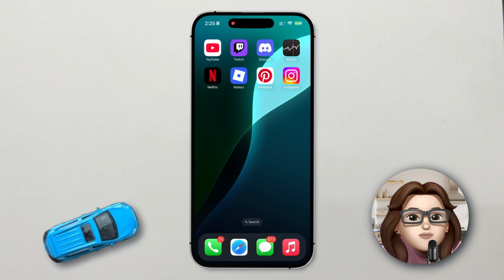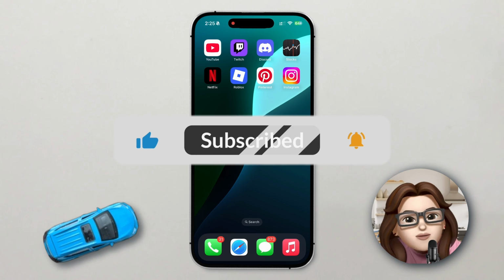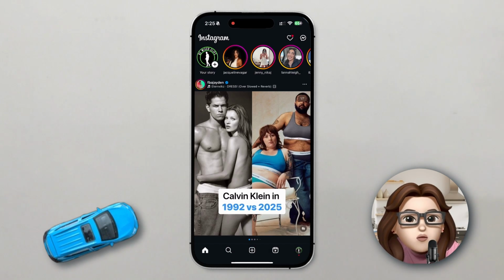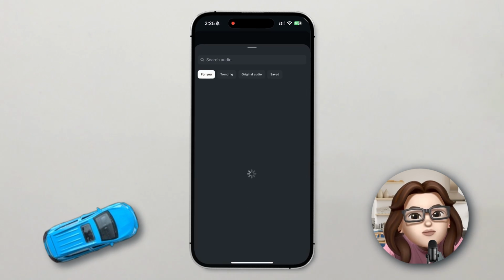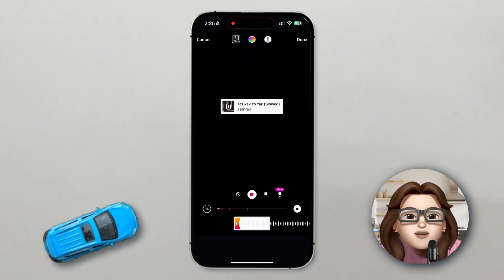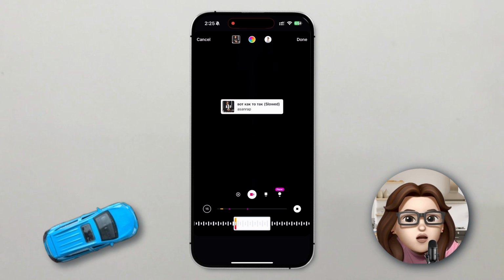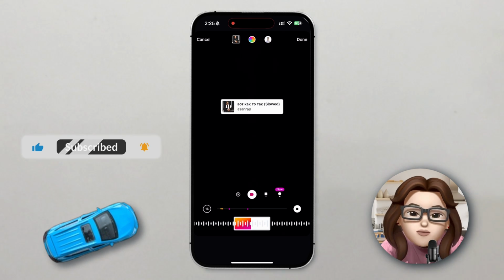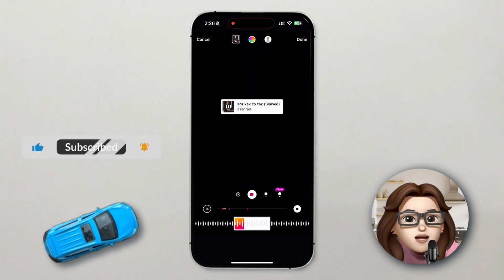How To Add Same Song Across Multiple Instagram Stories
Want to play the same song across all your Instagram Stories without any weird breaks or changes in music? You're not alone! Whether you’re creating a travel montage, a product showcase, or a birthday story collection, keeping one song consistent across multiple stories creates a much more professional and smooth viewing experience.

In this video, you'll learn the easiest method to add the same music to multiple Instagram stories — directly from your phone in just a few steps!

✅ Perfect for reels-style story series
✅ No need for third-party apps
✅ Works on both iPhone and Android
✅ Updated for 2025 Instagram app version

🎵 Instagram currently lets you add music to each story individually, but it doesn’t allow one single track to span all your clips — unless you use this clever trick. We’ll show you how to pre-edit your stories or time them so that the same part of the song continues seamlessly from one slide to the next.

What we cover:

How to prepare your clips for perfect song alignment

Which music formats work best

How to save stories with music if needed

BONUS: Tools you can use for more advanced audio edits

This hack is perfect for content creators, influencers, business pages, or anyone looking to improve their story aesthetics. Whether you’re posting a daily vlog or promoting your brand, adding a single song across all stories makes a huge impact.

📱 You’ll also get bonus tips on syncing music with transitions and how to avoid Instagram’s common music glitches in 2025.

🔥 Don’t forget to watch till the end for the bonus tip that most creators miss!

This video shows you How To Add Same Song Across Multiple Instagram Stories Easily! Watch this Video till the end to learn How To Add Same Song Across Multiple Instagram Stories.

Were you able to figure out How To Add Same Song Across Multiple Instagram Stories? Share this with your friends who want How To Add Same Song Across Multiple Instagram Stories.

Problem Solved in this Video-:

What Do you Think of How To Add Same Song Across Multiple Instagram Stories?